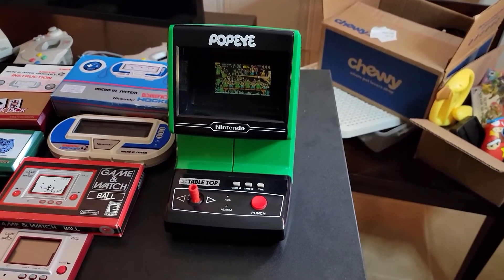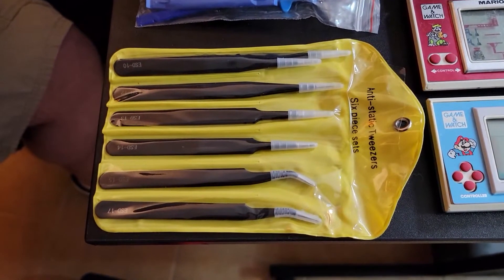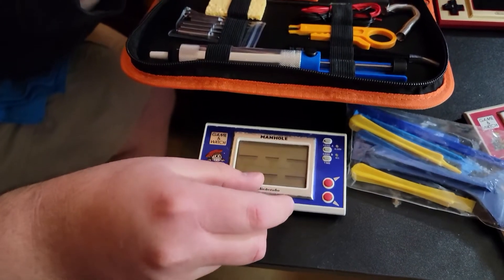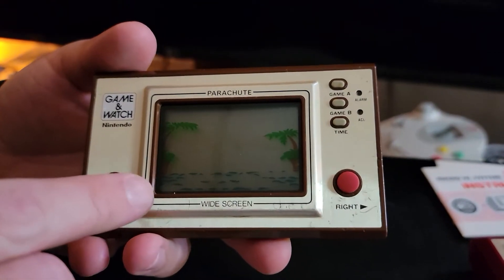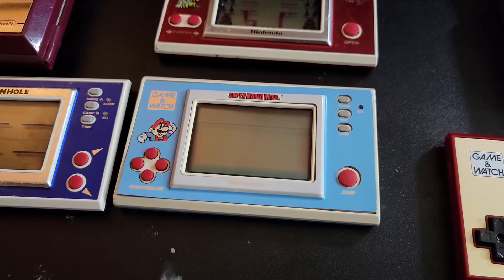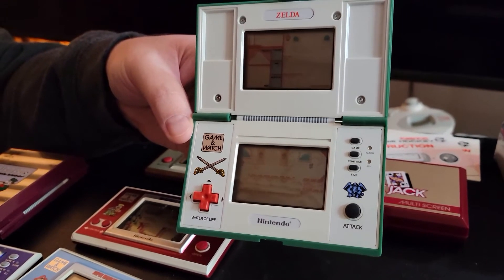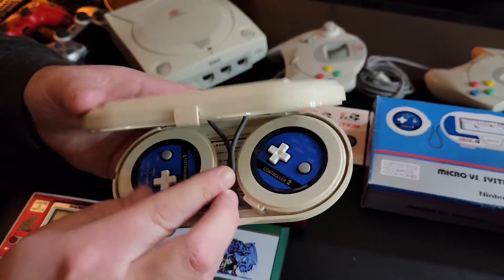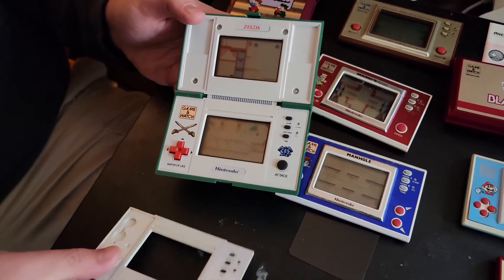Nintendo Game and Watch Collection Highlights, FAQs, Repair Tips and Tricks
Another new video, this time about my friend's Game and Watch Collection, which is something I have only scratched the surface on myself but I thought would make for interesting content.  Let me know what you think.  Please LIKE / Thumbs Up the video if you enjoyed it, as that helps the channel to be seen and I personally would appreciate the support.